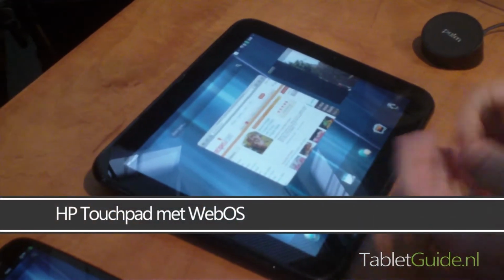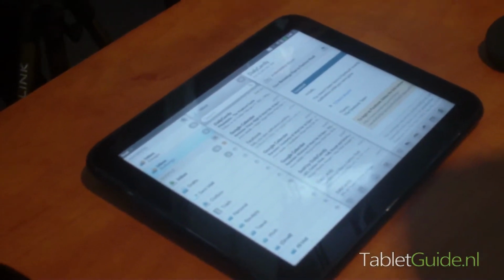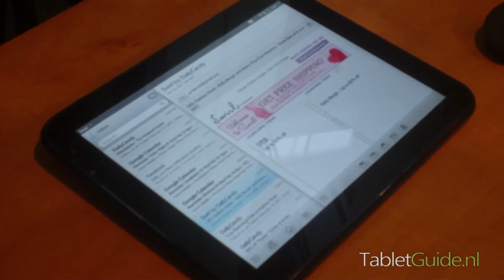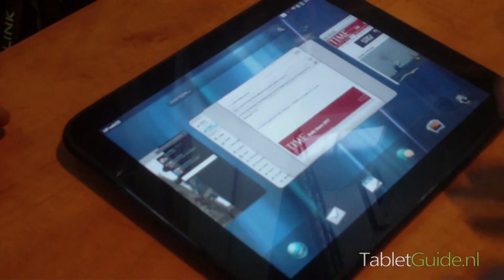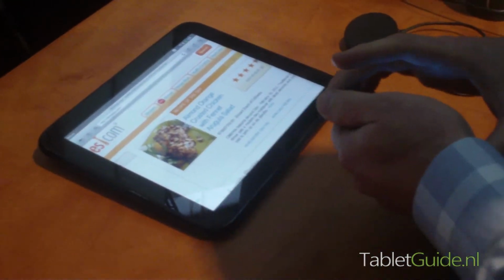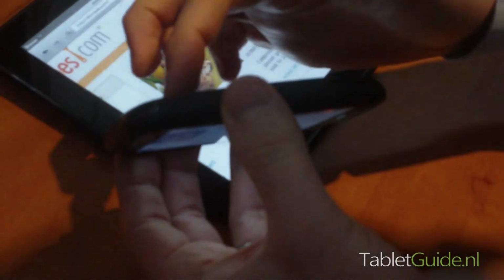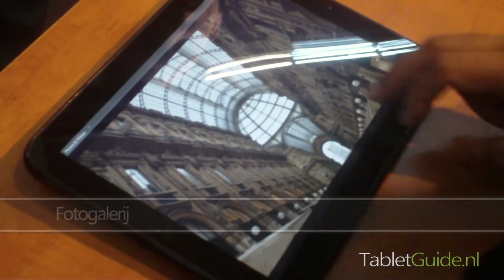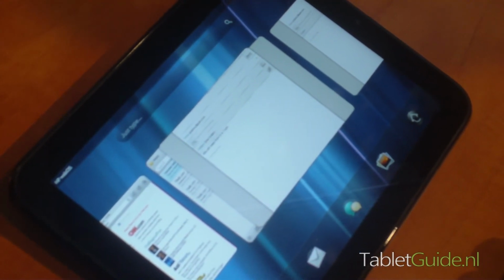HP Touchpad Review - TabletGuide.nl - MWC '11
Ontwerp
De HP TouchPad heeft vrijwel dezelfde afmetingen als de iPad. Groot verschil is de kleur: de TouchPad is alleen verkrijgbaar in het zwart. Verder lijkt de rand naast het beeldscherm een klein beetje groter dan dat van de iPad.

Beeldscherm
Het 9,7 inch LED-backlit beeldscherm beschikt over multitouch mogelijkheden en heeft een resolutie van 1024 x 768 pixels. Het aanraakscherm is capacitief wat inhoudt dat het snel reageert door middel van de warmte van je vingers.

Specificaties HP TouchPad
De specificaties van de TouchPad lijken in eerste instantie niet indrukwekkend in vergelijking met andere tablets die in de eerste helft van dit jaar zullen verschijnen. Echter, er moet wel rekening gehouden worden met het feit dat de TouchPad op een zeer efficiënt besturingssysteem draait, genaamd WebOS.
De HP TouchPad beschikt over een dual-core Qualcomm APQ8060-processor, met een kloksnelheid van 1,2 GHz. Deze tabletpc heeft 512 MB RAM geheugen en je kunt kiezen uit 16 GB of 32 GB Flash-geheugen. Uitbreiding door middel van een SD-kaart is niet mogelijk. Aan de voorkant vind je een frontcam van 1,3 megapixel. Optioneel kun je kiezen voor een GPS-module in de TouchPad.

Connectiviteit
Je kunt verbinding maken met de WiFi aansluiting (802.11 b/g/n), of optioneel door middel van een mobiel dataverbinding via 3G. Indien je van plan bent om een simkaart te plaatsen in de TouchPad dan is ook de bel en sms-functie beschikbaar. De 3G-optie komt later beschikbaar.
Je kunt de HP TouchPad aansluiten op andere apparaten via de micro-USB poort, of draadloos door middel van het maken van een Bluetooth connectie (Bluetooth 2.1).

WebOS
Alle standaard functies die je in de nieuwste iOS-software of Android-software vindt zijn ook beschikbaar op de WebOS software. Zo is er een duidelijk overzicht van alle applicaties, een apart overzicht van openstaande applicaties en beschikt deze tabletpc over een notificatiebalk waarbij je alle notificaties individueel kunt lezen, bewerken en verwijderen.
Multitasking lag aan de basis van het ontwerp bij de ontwikkeling van WebOS. Zo is er een overzicht van alle openstaande apps en is het mogelijk om snel te schakelen tussen applicaties. Veel gebruikte apps en functies kunnen vaak direct aangestuurd worden. Zo kun bijvoorbeeld je op elk moment direct je status melden op Twitter of een Google zoekopdracht uitvoeren.
HP heeft veel aandacht besteed aan de communicatie met overige apparaten. Zo kun je met de HP TouchPad direct printen op een draadloze HP printer. Ook is er een touch-to-share functionaliteit tussen de Palm Pre 2, Pre 3, de Veer en de HP TouchPad.
Daarnaast heeft HP de TouchPad uitgerust met TouchStone functionaliteit waarmee draadloos opladen mogelijk wordt. Ook herkent de TouchPad direct waar deze zich bevindt door middel van het opladen via de TouchStone. Ben je thuis, dan kan de TouchPad bijvoorbeeld de achtergrond veranderen of bepaalde applicaties in- of uitschakelen.